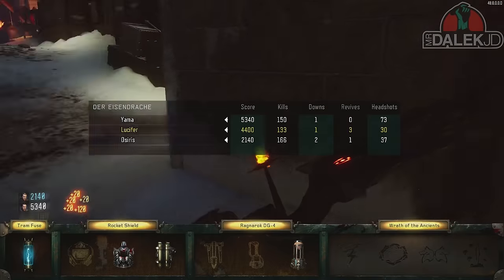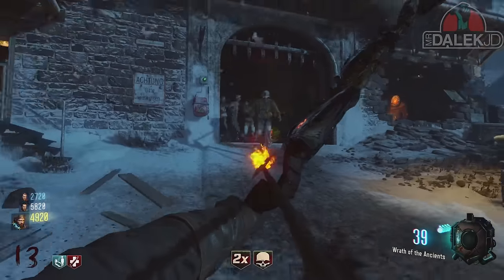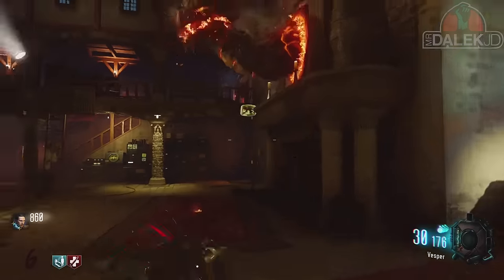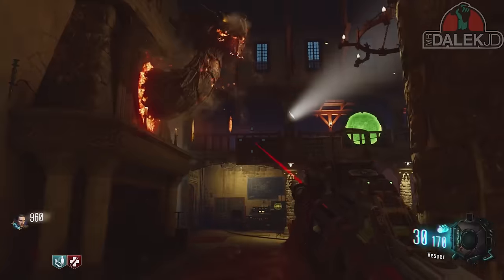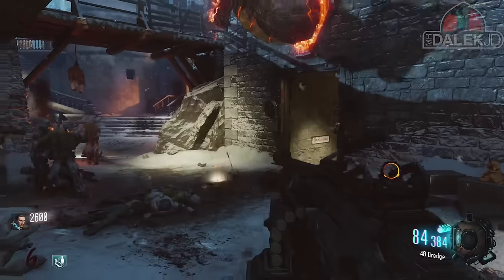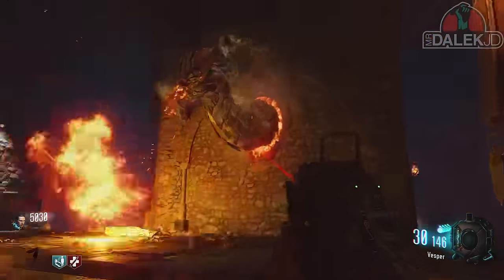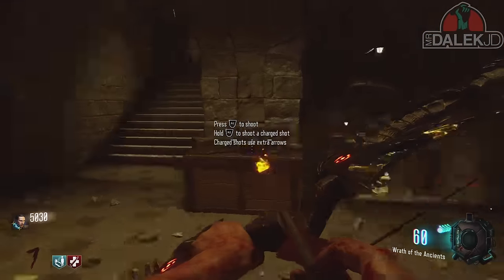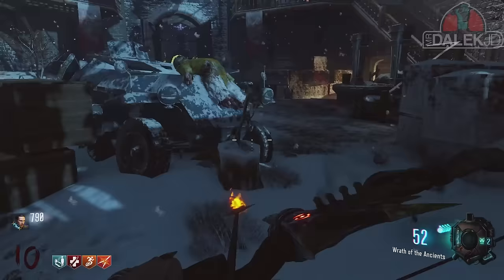Black Ops 3 ZOMBIES "DER EISENDRACHE" - "BOW" TUTORIAL! ALL DRAGON HEADS! (Wrath of The Ancients)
Call of Duty: Black Ops 3 Zombies "DER EISENDRACHE" GAMEPLAY - The "DER EISENDRACHE" BOW "WRATH OF THE ANCIENTS". This is a guide on how to obtain the "Wrath of the Ancients" in Der Eisendrache, which is its own primary weapon unlocked by filling up 3 dragon heads.